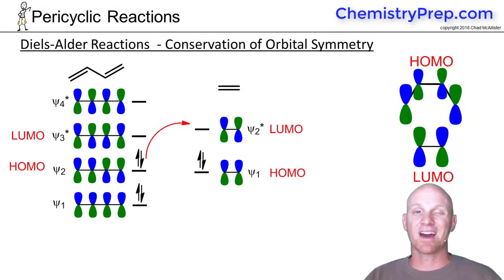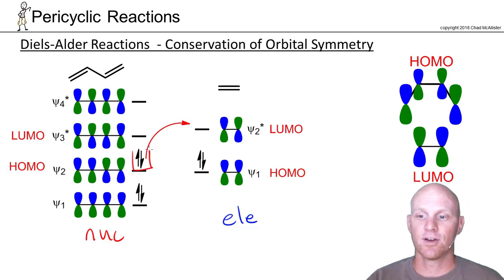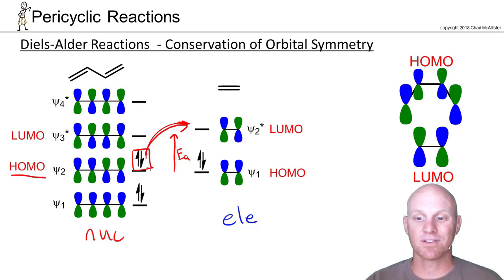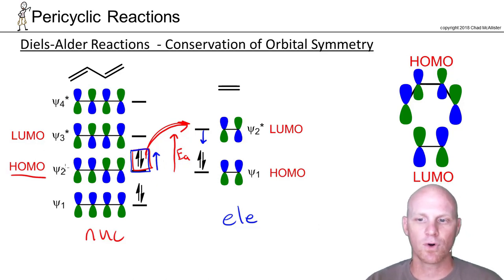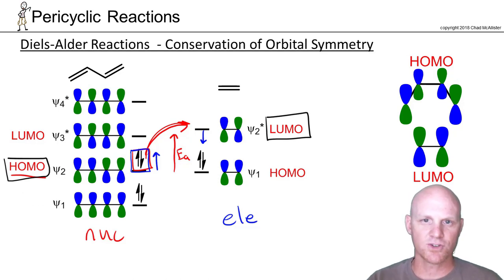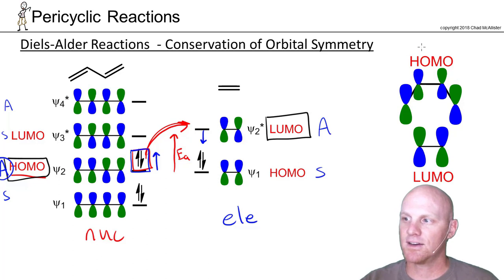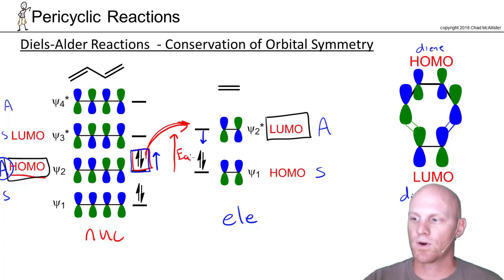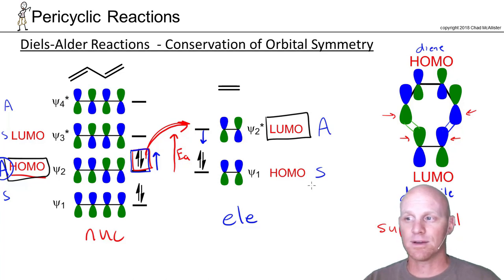16.5d Conservation of Orbital Symmetry in Diels Alder Reactions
Chad breaks down the Conservation of Orbital Symmetry between the HOMO of the Diene and the LUMO of the Dienophile in a Diels-Alder reaction.

Happy Studying!